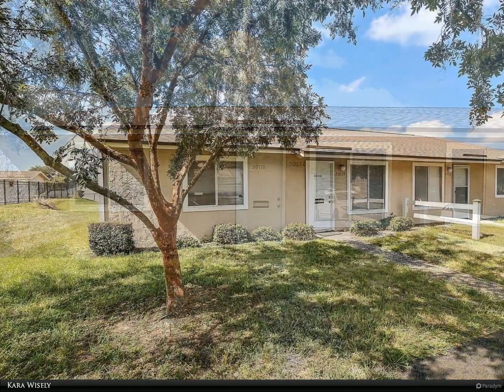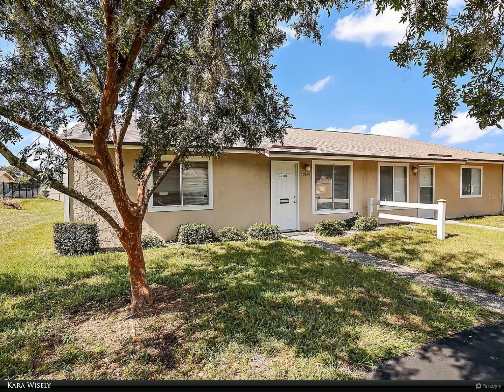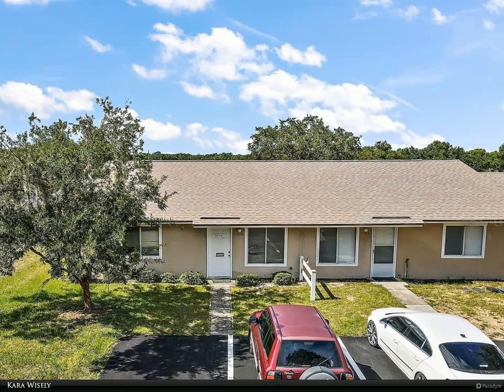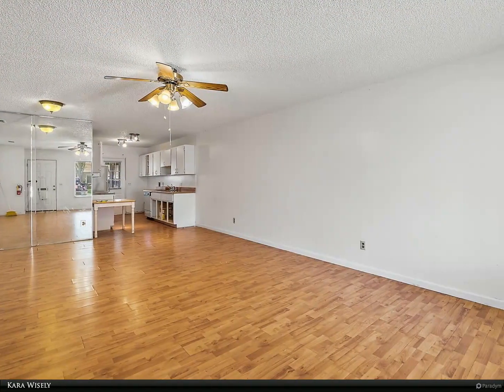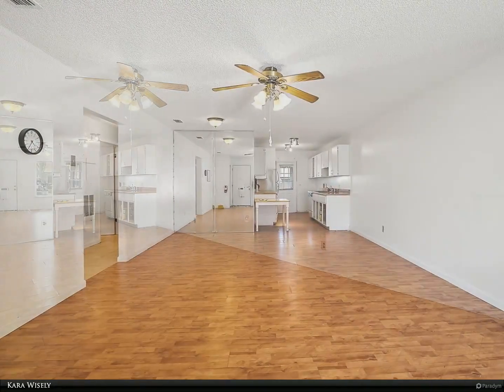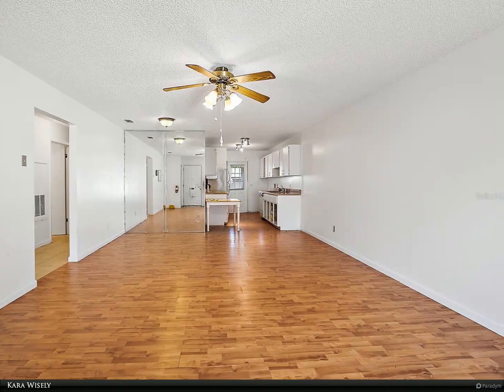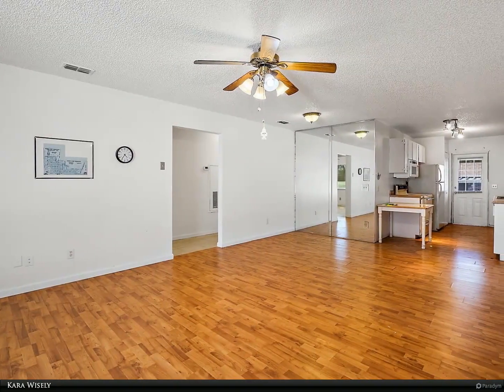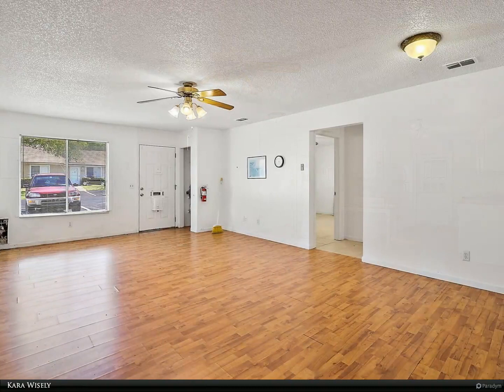Berkshire Hathaway HomeServices Florida Realty - 30138 TAVARES RIDGE BOULEVARD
CASH ONLY OFFERS - SELLER MAKING NO REPAIRS . This end unit with no rear neighbors is just steps away from the community pool. This condo features 3 bedrooms, 2 full bathrooms, and a large screened porch. This unit only shares one wall. This open floor plan condo with living room and dining room combination is great for entertaining. The bedrooms have beautiful updated tile throughout with plenty of storage. The 2 bathrooms have been updated, with the master bathroom having a walk in shower. The large screened in porch area is great for all your entertaining need. This condo even features a covered patio outside. Tavares Ridge Condo dues (are considerably lowest in the area) and cover Lawn Maintenance, Community Pool, Roof, Roads, and Insurance (outside). Children and Pets are Permitted

Kara Wisely
Berkshire Hathaway HomeServices Florida Realty